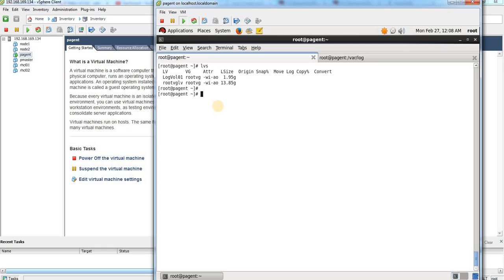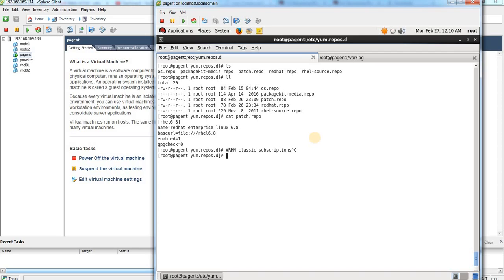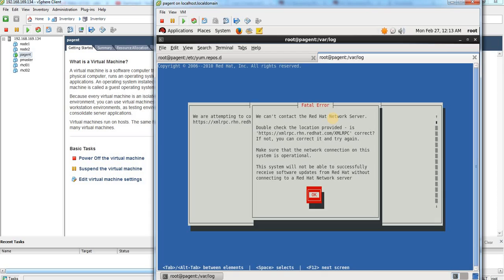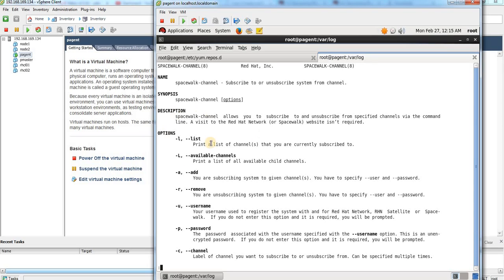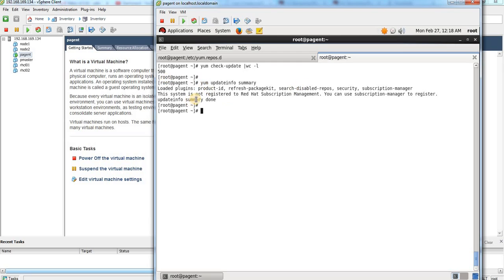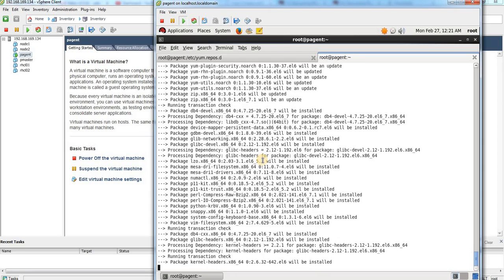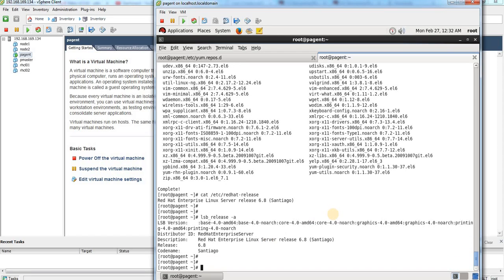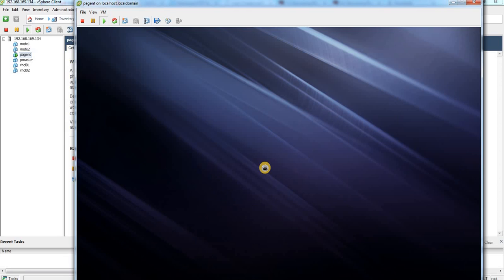Patching Linux System/Upgrade Redhat Linux from 6.2 to 6.8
This video is to describe how to patch Linux Server. Upgrade RHEL 6.2 to RHEL 6.8 with yum utility.